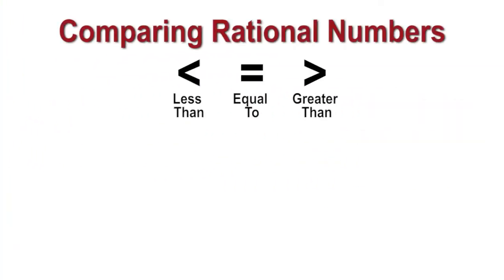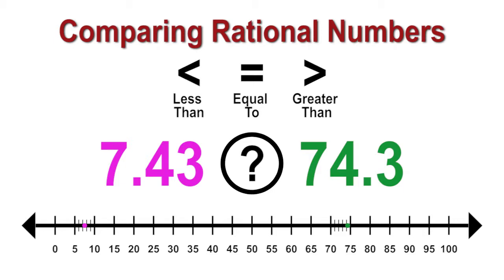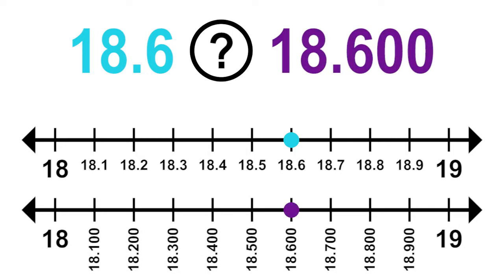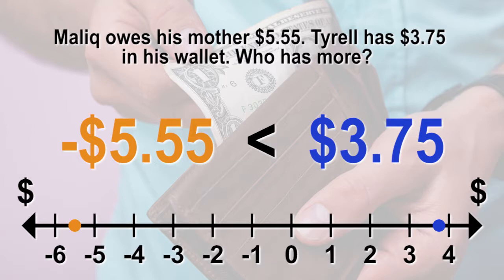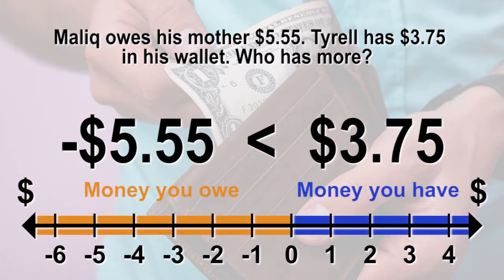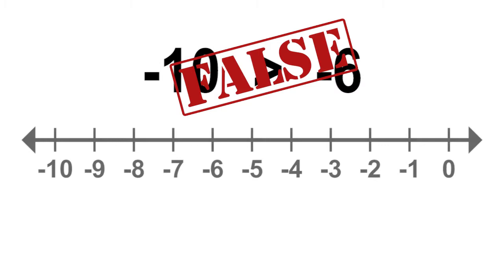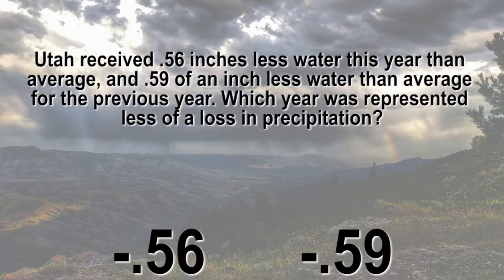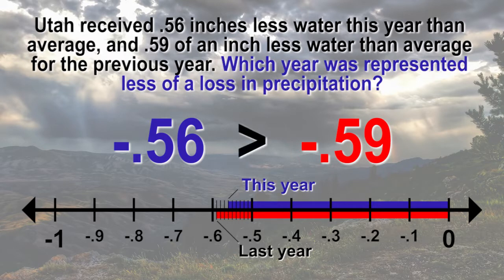1.04 - Ordering Rational Numbers on a Number Line